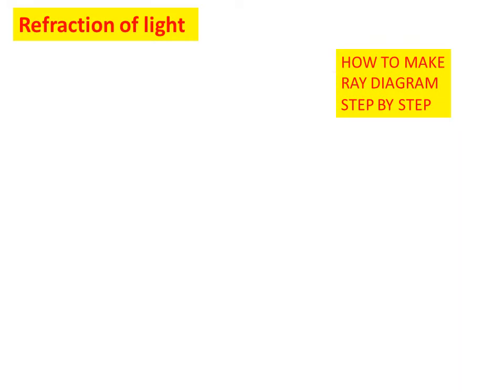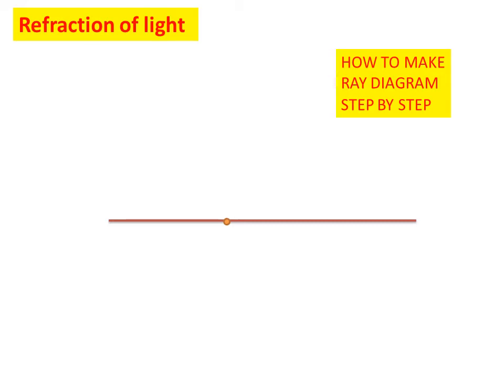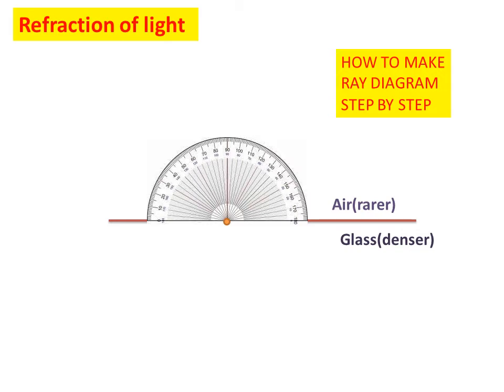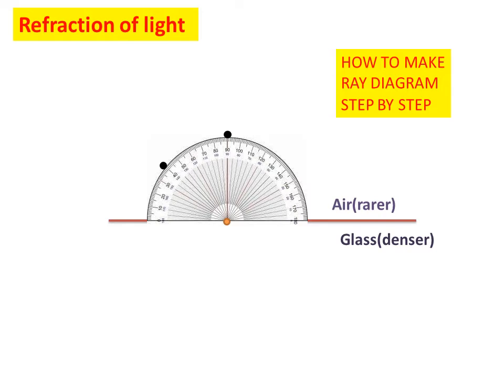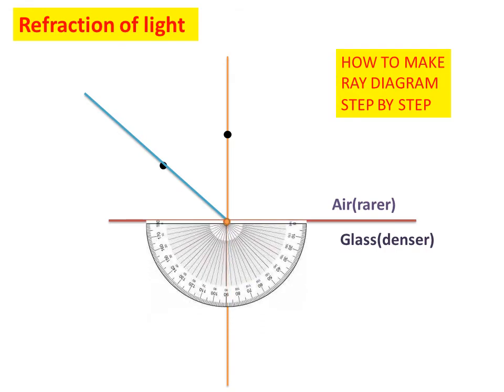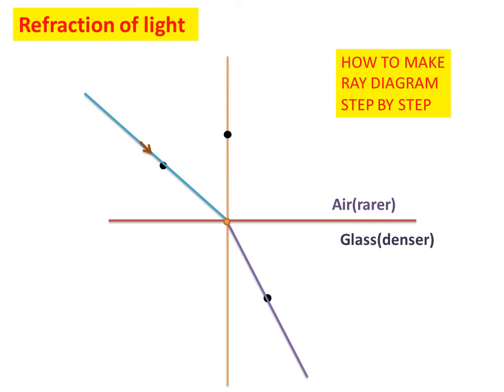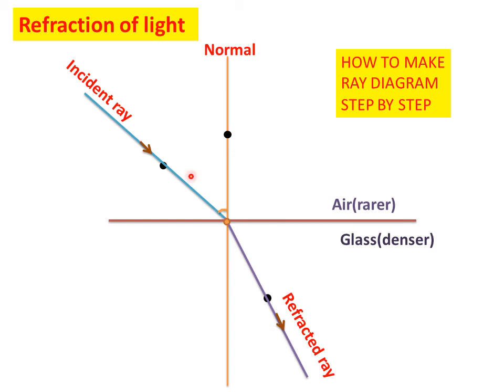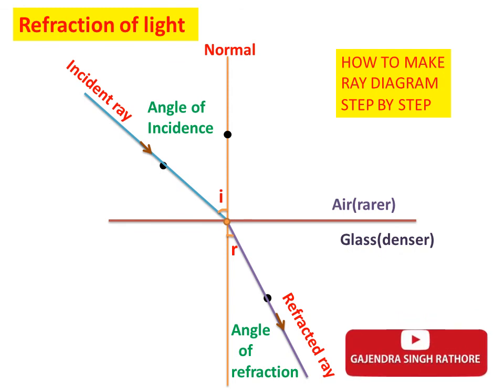step by step ray diagram of refraction of light,diagram of refraction of light,refraction diagram